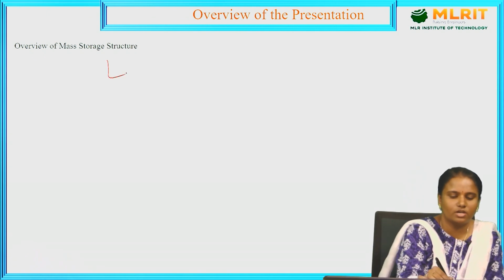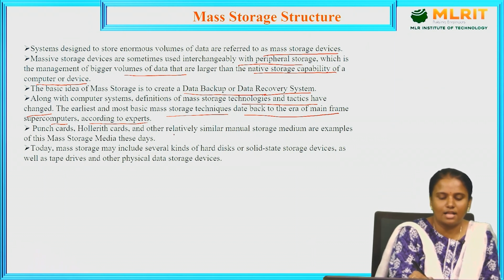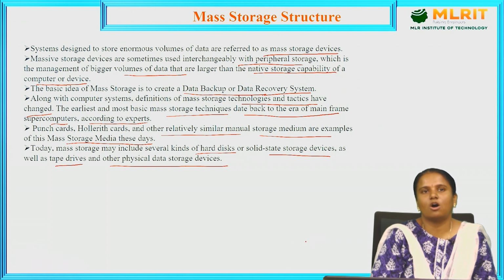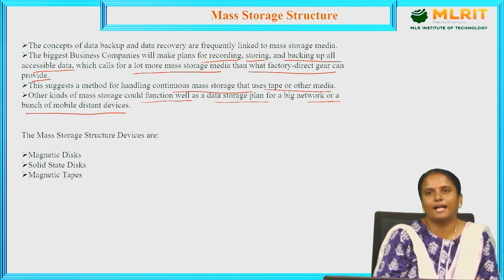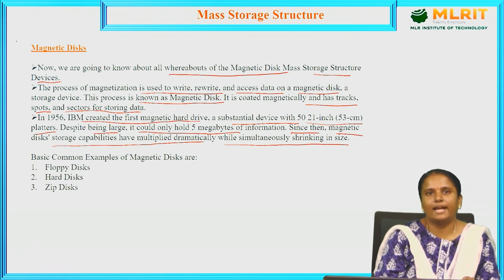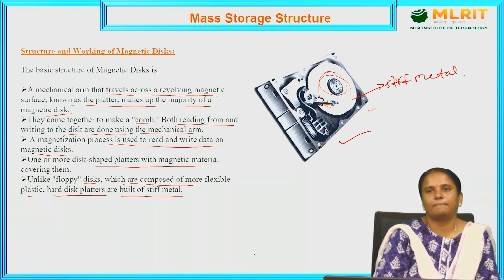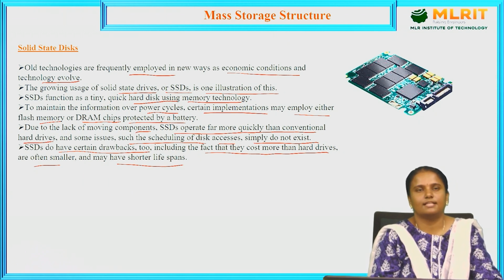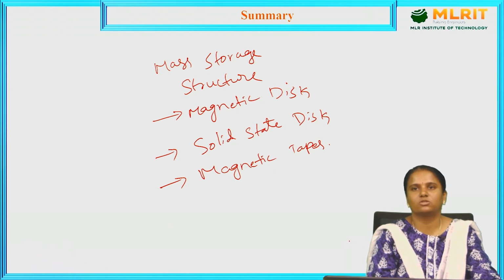LEC24| Operating Systems | Mass Storage Structure by Mrs. P. Nishitha